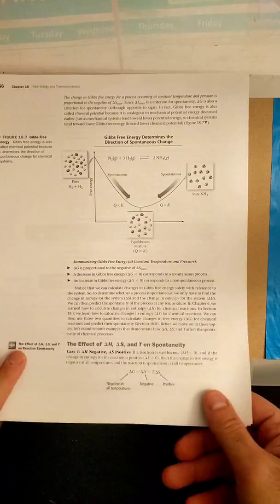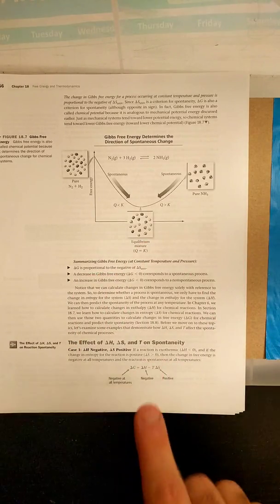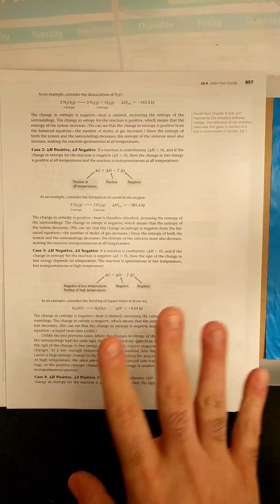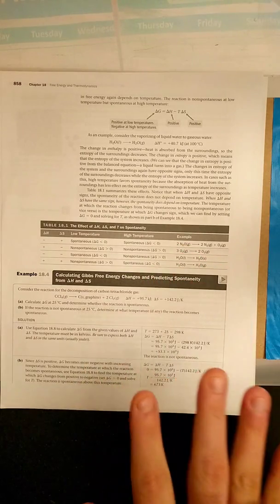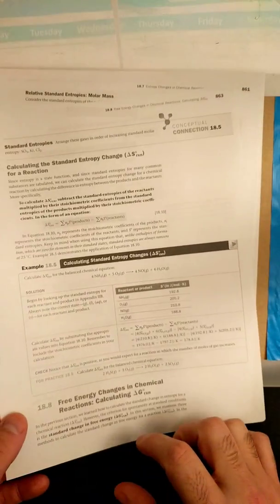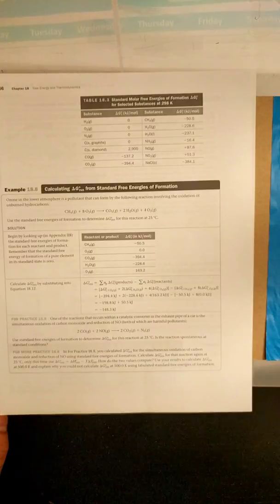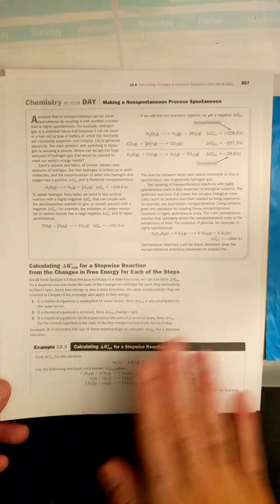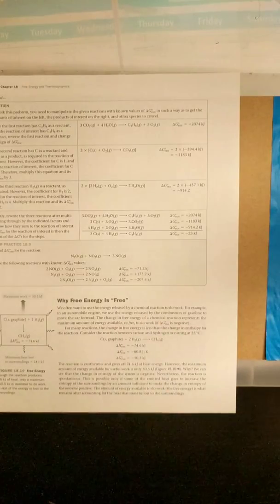Quick Reading Guide for Sections 18.6 & 18.8 (Gibbs Free Energy)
This is a very brief video on the important information to read or a note 8 from section 18.6 and 18.8 related to Gibbs Free energy.  These sections will be very important and will have questions that show up on the AP exam!